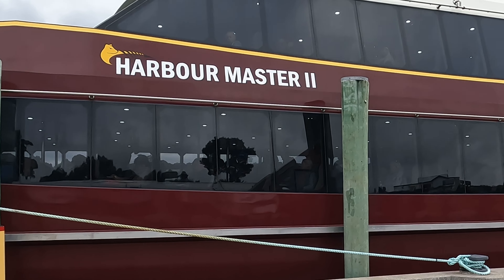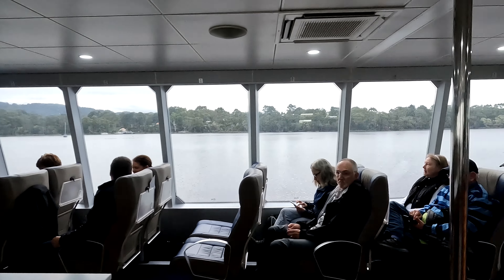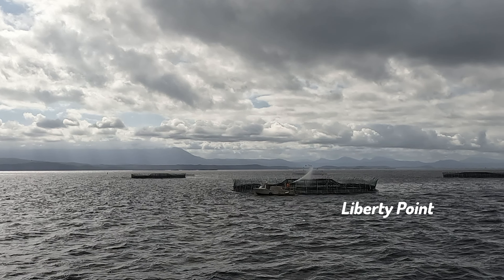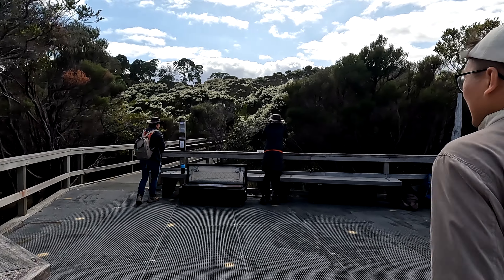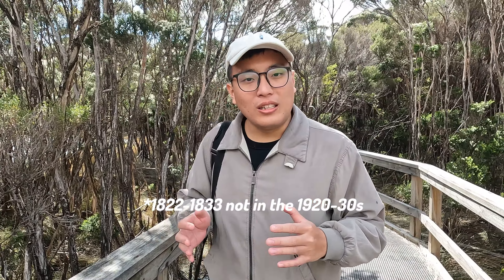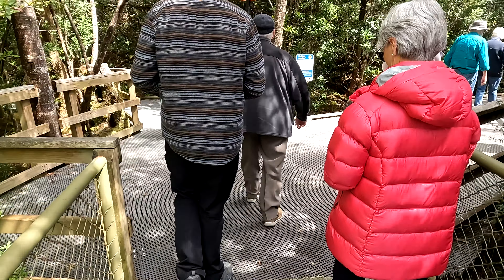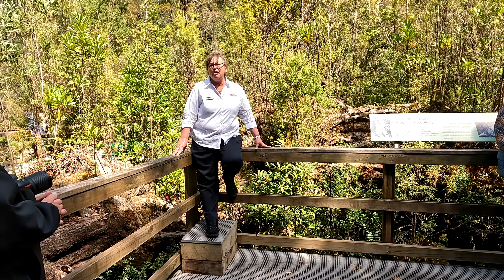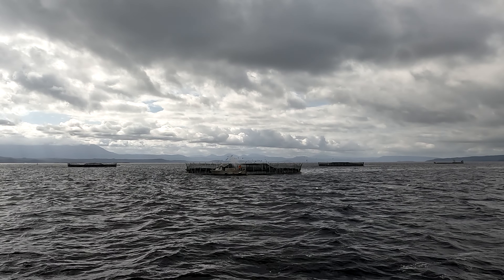Exploring the Franklin Gordon Wild Rivers National Park with World Heritage Cruises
Do you know ringtail possums will eat its own faeces in order to get the maximum amount of nutrients available in eucalyptus leaves?

We booked the World Heritage Cruise tour to the Franklin Gordon Wild River National Park not knowing fully how beautiful the Western part of Tasmania / Strahan could look be. This tour brings us through a pre-planned itinerary, stopping by Hells End, Liberty Point, Sarah Island and Heritage Landing and sailing through the Macquarie Harbour and the Gordon River.

Chapters:
0:00: Introduction
2:06: Hells End
2:23: Liberty Point
2:49: Sarah Island
4:41: Gordon River
5:13: Heritage Landing
6:28: Conclusion

About us:
We, Aaron and Char, found our love exploring different parts of the world. Currently based in Singapore, we started our travel vlog in 2022 hoping one day we can possibly share our love for travel with people.